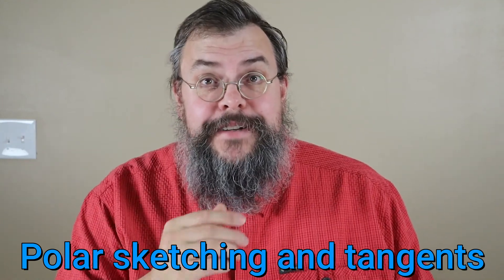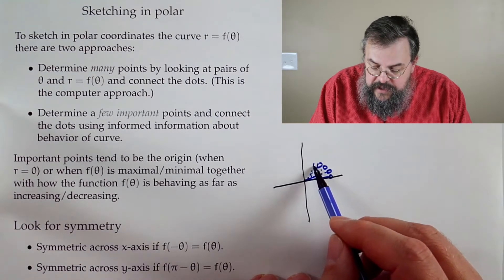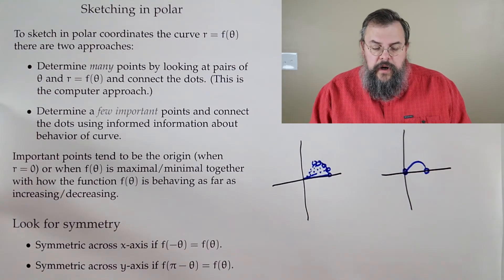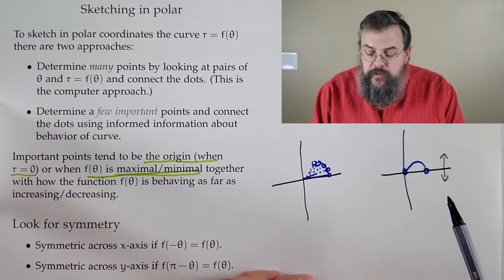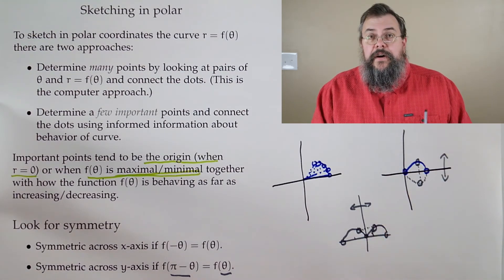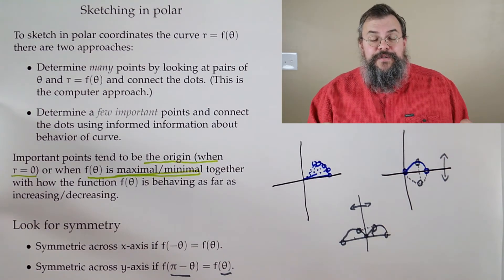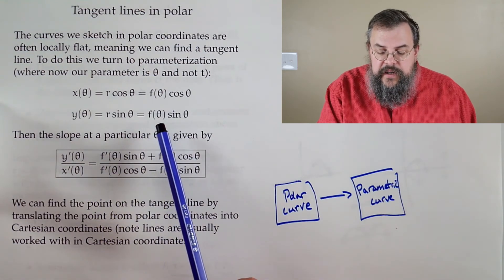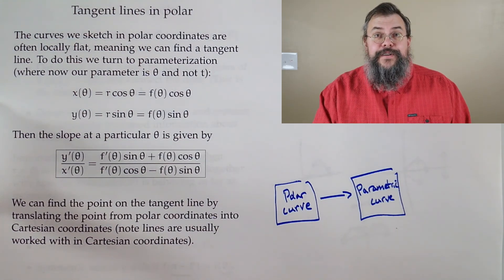Calculus 2 -- Sketching and tangent lines for polar coordinates -- Overview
0:00 Introduction
0:50 Sketching in polar
8:24 Tangent lines